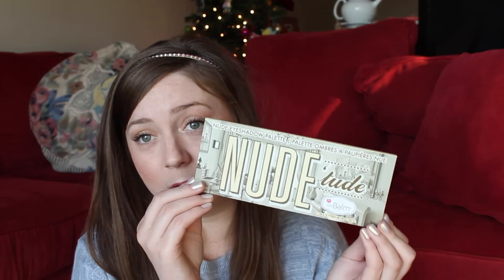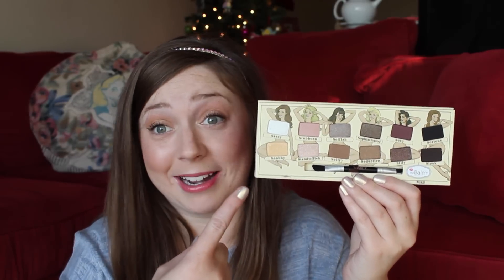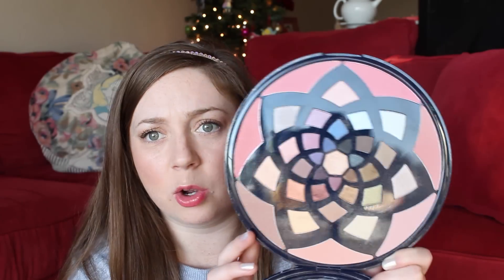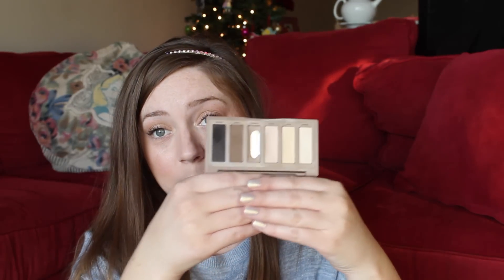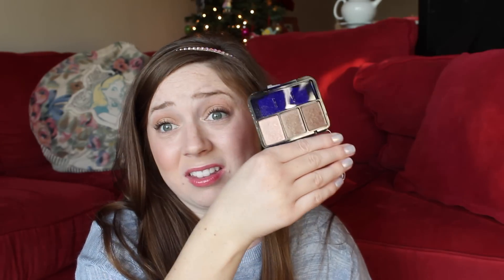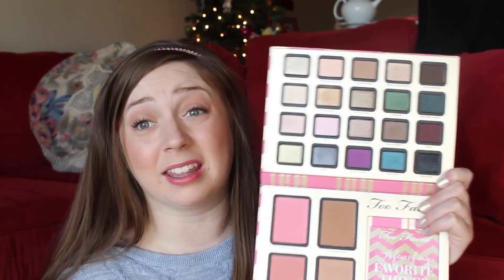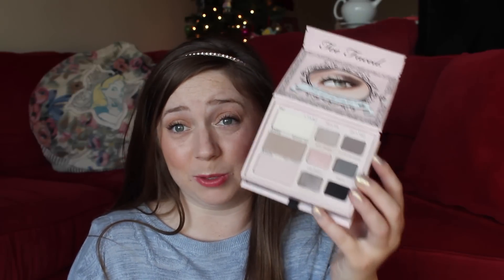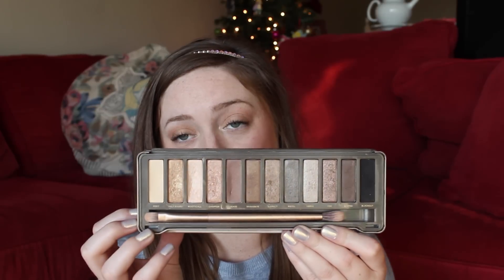Perfect Palette Tag!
I love watching these tags so much, so I decided to join in on the fun!
What is your favorite eyeshadow palette??

♥ON MY NAILS: OPI Ski Slope Sweetie

PALETTES MENTIONED:
the Balm Nude Tude
Covergirl Trio in Shimmering Sands
Too Faced Summer Eyes
Too Faced A Few of my Favorite Things
Too Faced Naked Eye

The questions so you can do the tag too!
1. Best Packaging
2. Best Color Payoff
3. Most Versatile
4. Best for Travel
5. Biggest Regret
6. Best Color Names
7. Least Used
8. Most Used, Most Loved, Desert Island